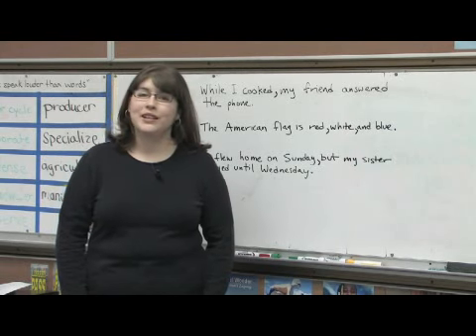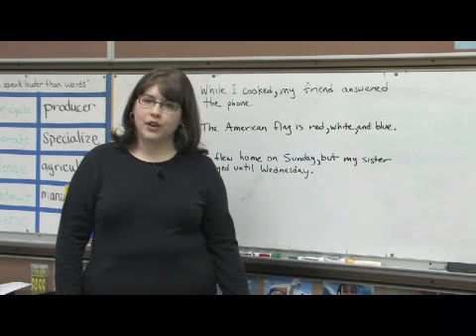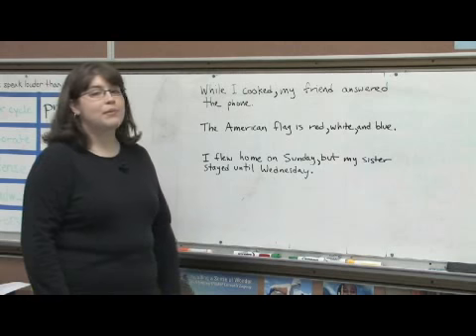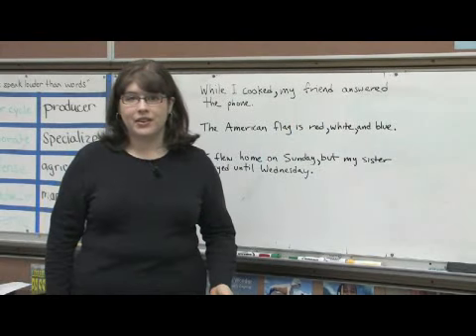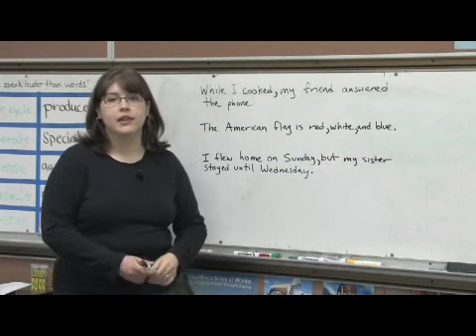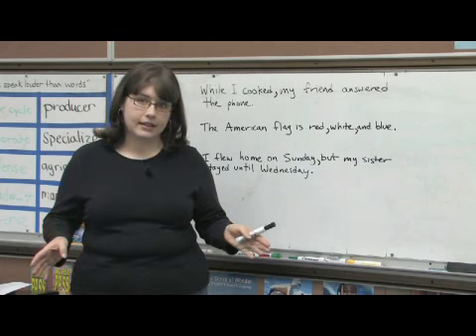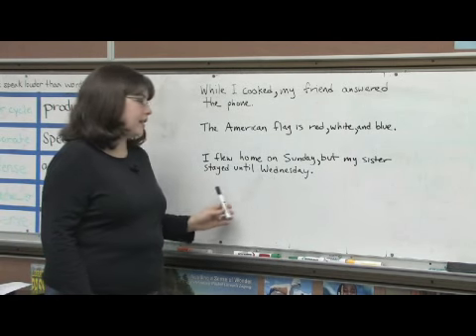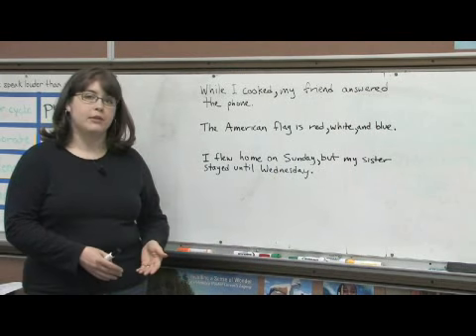When to Use a Comma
When to Use a Comma. Part of the series: Using Commas. Commas are used in sentences to create a pause, to clarify two separate clauses, to separate items in a series and to join multiple complete sentences. Use commas correctly with grammar help from a creative writing instructor in this free video on writing.